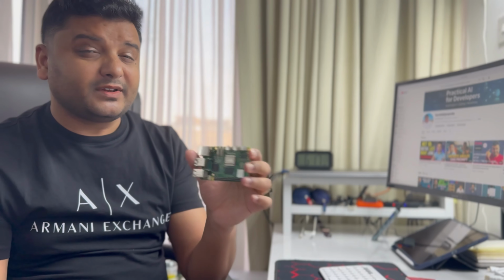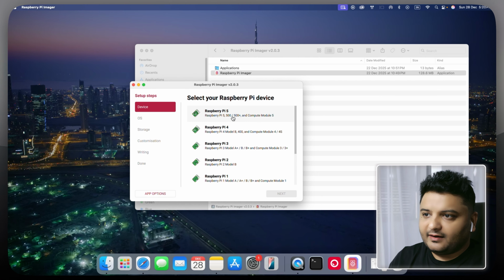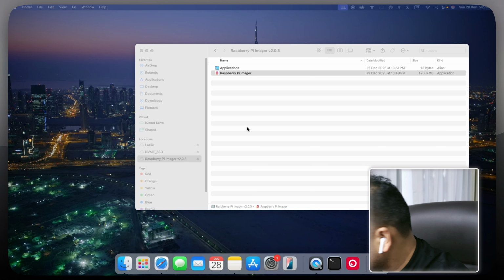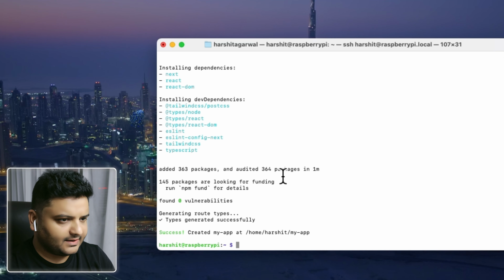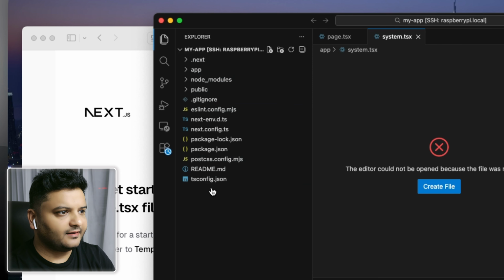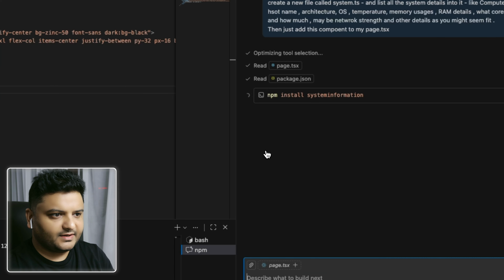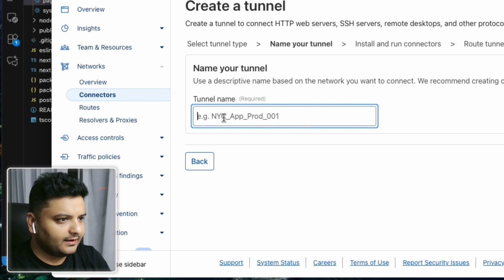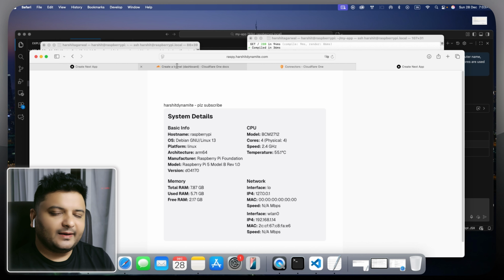Localhost to Global: Exposing a Tiny PC to the Public Internet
Stop paying monthly fees for web hosting! In this video, I show you how to turn a computer the size of a credit card—the Raspberry Pi 5—into a powerful, publicly accessible web server.
Whether you want to host a personal portfolio, a React app, or a custom Linux server, this guide covers everything from unboxing to getting a live public URL. We will set up the Pi "headless" (without a monitor), connect via VS Code, build a custom system-monitoring dashboard, and expose it to the world using Cloudflare Tunnels—no port forwarding required.
In this tutorial, you will learn:
• Hardware Setup: Why the Raspberry Pi 5 is the ultimate tool for developers (costs less than a night out!).
• OS Installation: How to flash Raspberry Pi OS Lite for a lightweight server environment.
• Remote Coding: How to use the VS Code "Remote - SSH" extension to code directly on the Pi from your main computer.
• App Development: Building a Next.js/Node.js app that displays real-time server stats (CPU, RAM, Temp) using the systeminformation package.
• Public Deployment: The "magic" step—using Cloudflare Tunnel to connect your localhost to a public domain (like raspy.yourdomain.com) securely.
🔥 Why do this? You can control real-world objects via GPIO pins, run local AI models, or just own your own data. This is the perfect weekend project to level up your developer skills.
Timeline:
• 00:00 - Intro: The $60 Server
• 01:05 - Flashing the OS (Raspberry Pi Imager)
• 04:00 - First Boot & SSH Connection
• 04:50 - Updating & Installing Node.js
• 07:15 - VS Code Remote SSH Setup (Game Changer!)
• 09:00 - Coding the System Monitor Dashboard
• 11:10 - Exposing Localhost to the Internet (Cloudflare Tunnel)
• 13:50 - The Final Result: Live Public Web App

Commands & Resources:
Update System: sudo apt update && sudo apt upgrade -y
Install Node: sudo apt install nodejs
Create a simple next js app: Npx create-next-app@latest my-app

🛒 Products Used in This Video:
1) Raspberry Pi 5 - 8GB
2) Raspberry Pi 5 Official 27W Power Supply
3) SanDisk Ultra Class 10 16GB SD Card

Next, we might explore controlling hardware or running local LLMs.